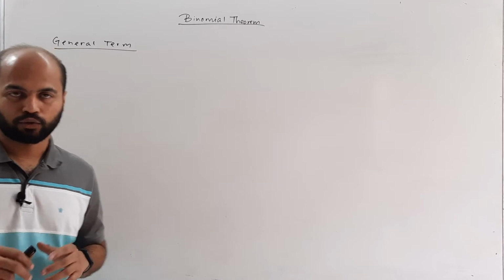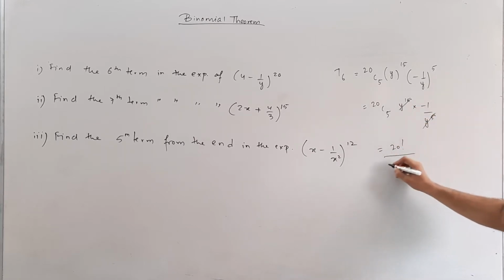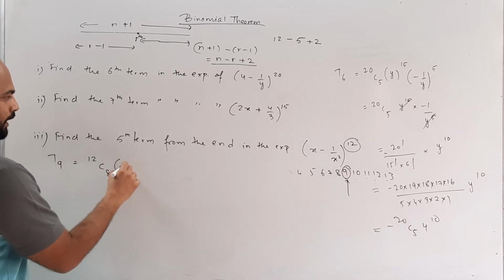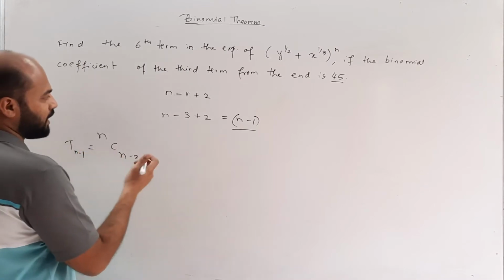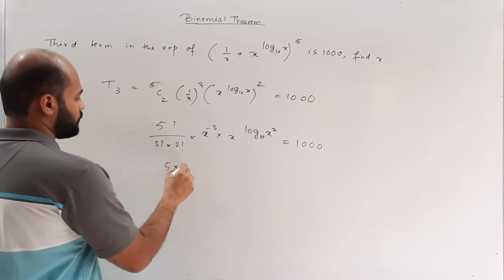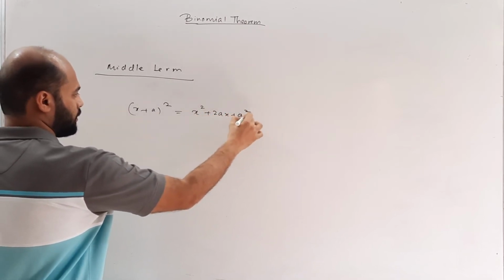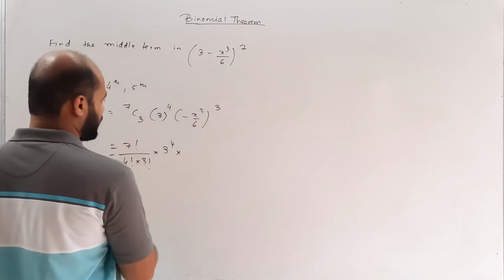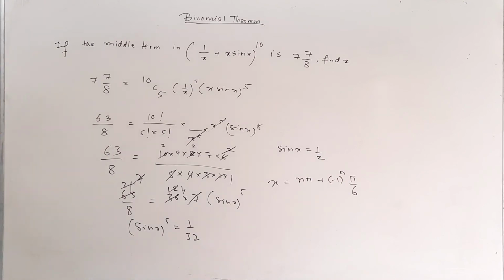Binomial Theorem Part 2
General Term And Middle Term